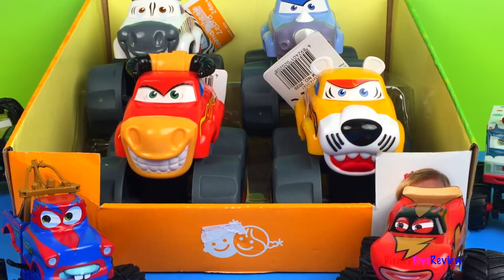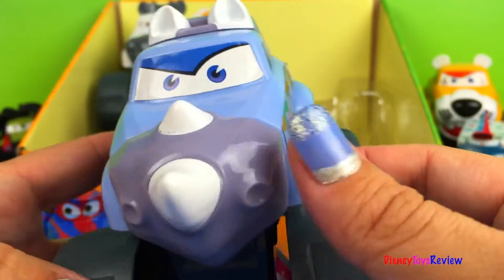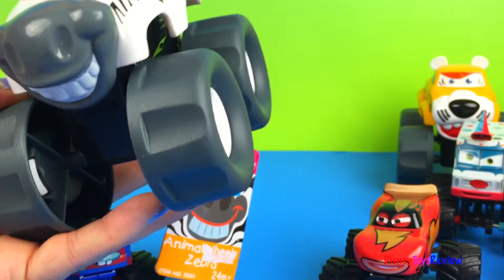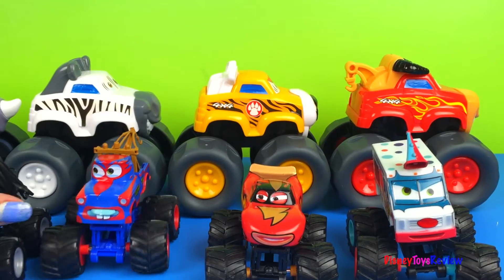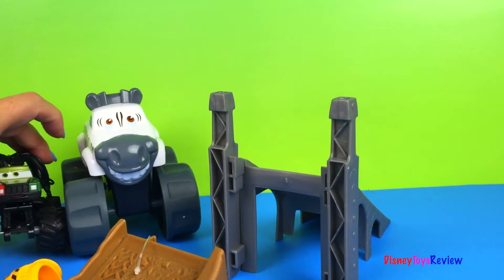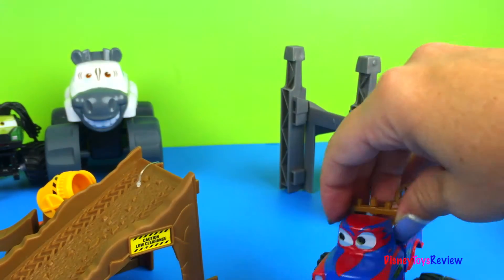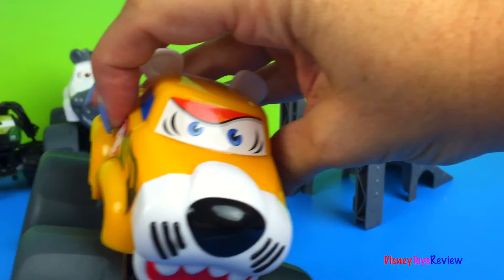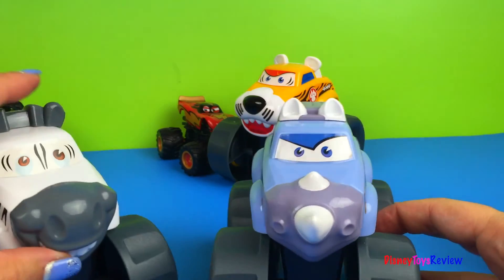ANIMALS WHEELZ 4X4 - ZEBRA RINO TIGER BULL WITH DISNEY CARS MONSTER TRUCKS MATER FRIGHTENING MCMEAN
These animal wheelz  from Play go are lots of fun! We ended up with a tiger, a bull, a rhino and a zebra! You could have lots of fun collecting them all! They are monster trucks and I love their faces and expressions!

Today our special guests are from Disney CARS Monster Truck Mater Deluxe Figure Set. Frightening McMean,  Rastacarian, Monster truck Mater and I-Screamer. Can they all make the jump?